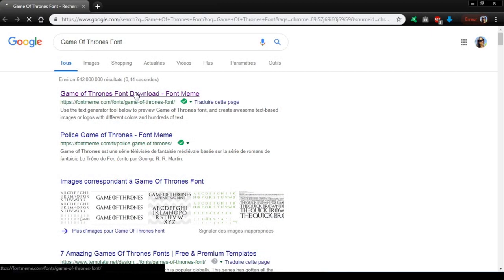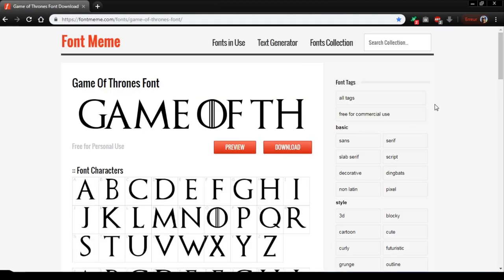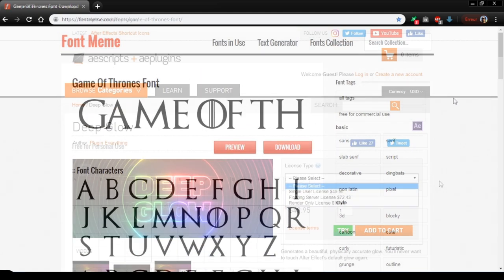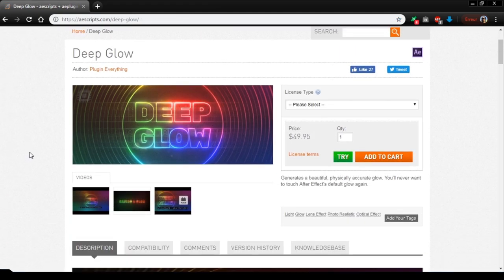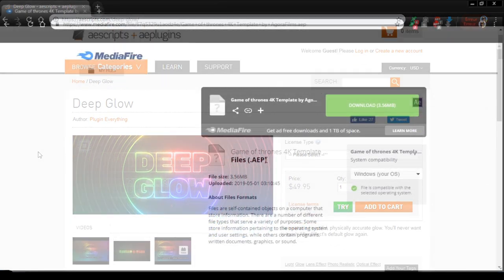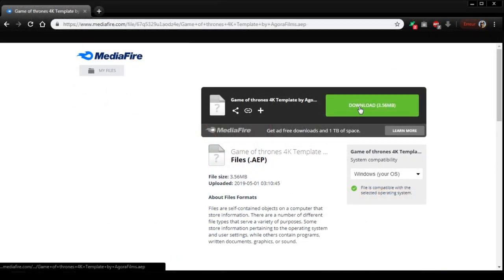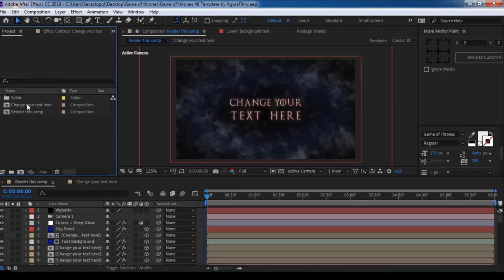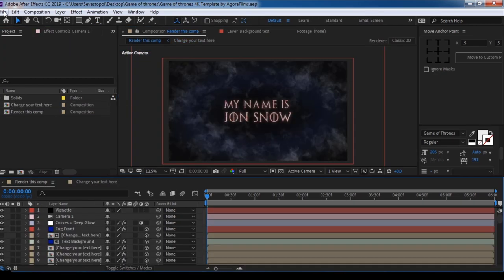[Free] Game of Thrones S8 4K After Effects Template + Tutorial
Hi hi guys,
Today, I'd like to present you a very simple After Effects template imitation the Game of Thrones season 8 Teaser Title. You can download it and use wherever you want, feel fry to send me your work ;)